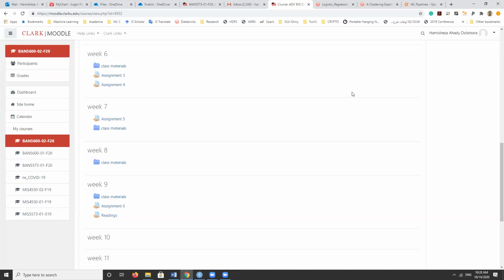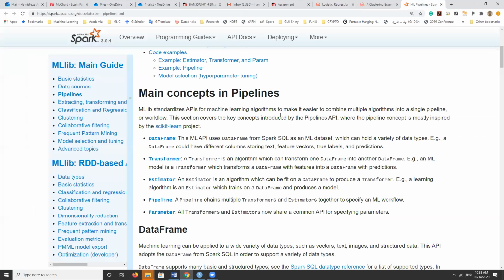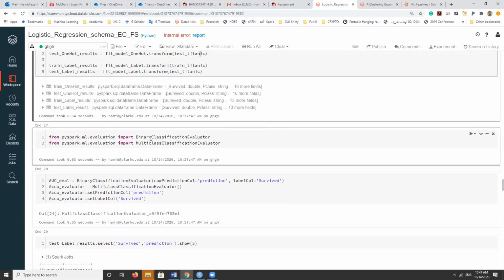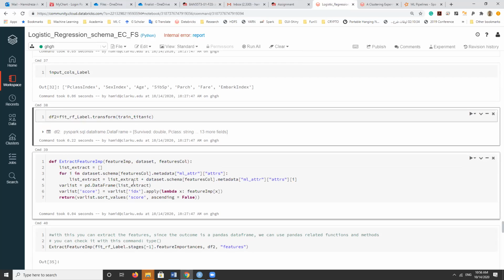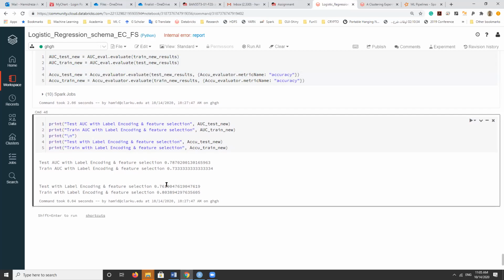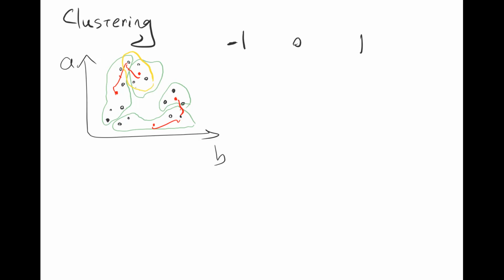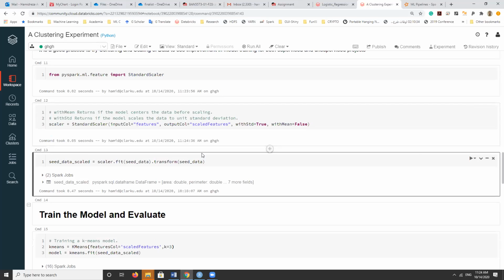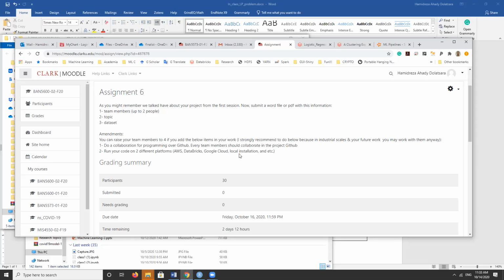BAN 5600 section 2, Oct/14/2020